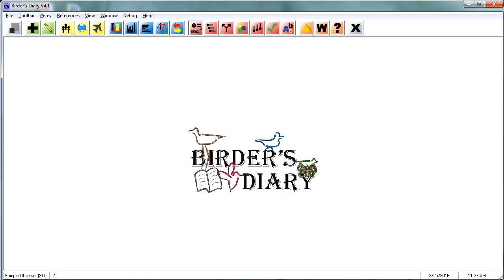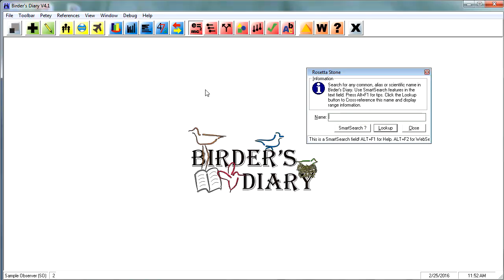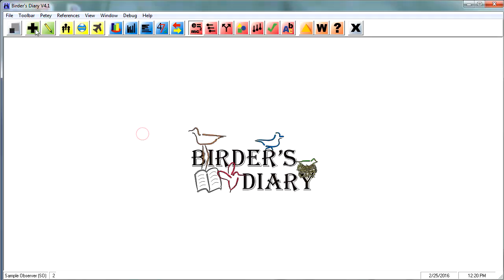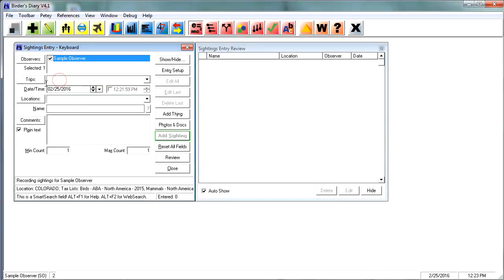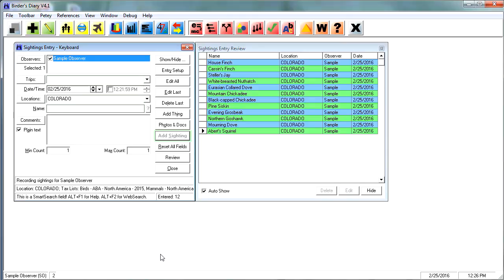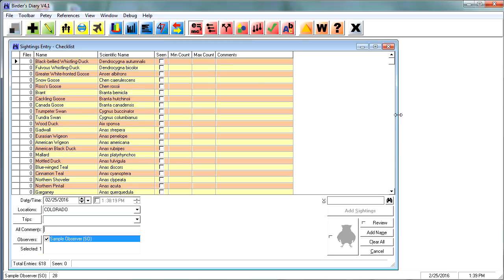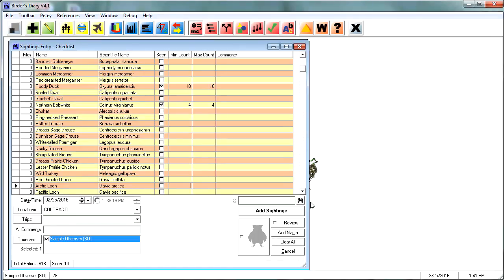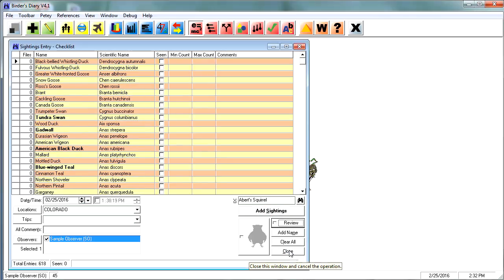Birder's Diary How-To Enter Sightings with Birder's Diary